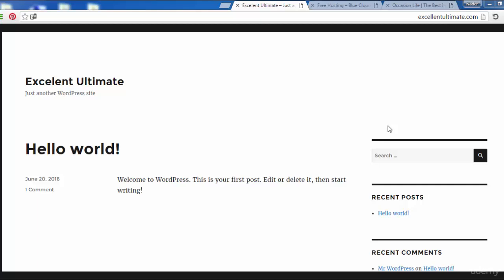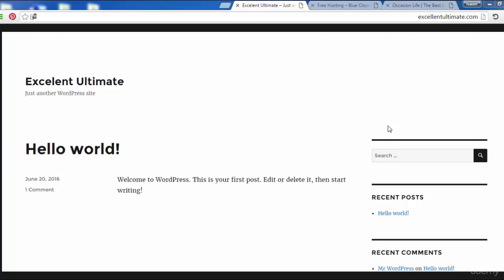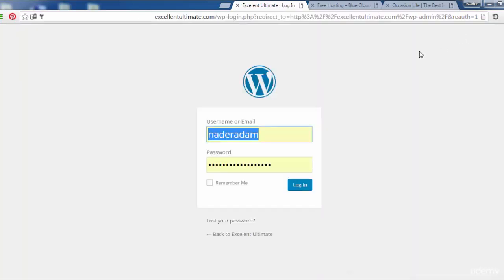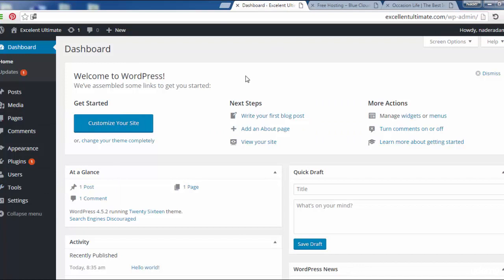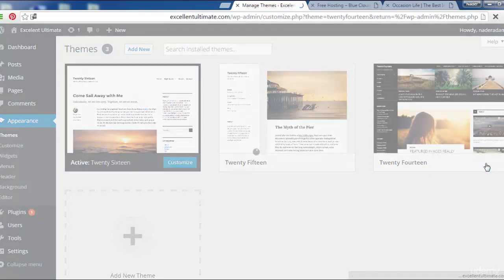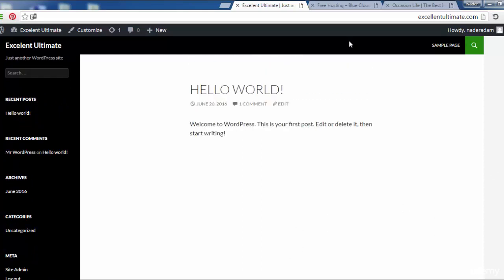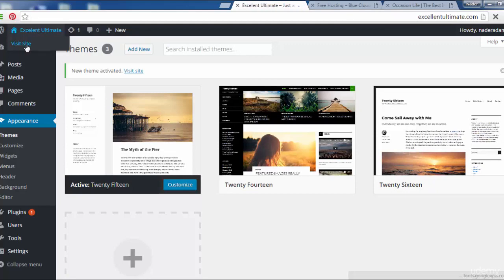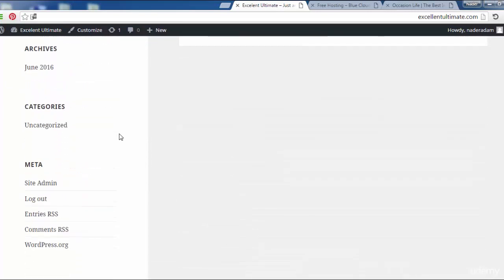10. Logging In to a WordPress Site | 9 hour Complete Wordpress Course